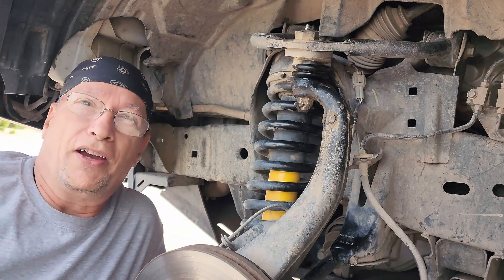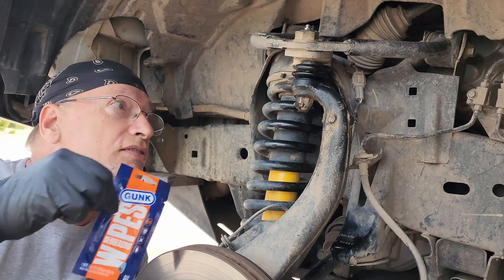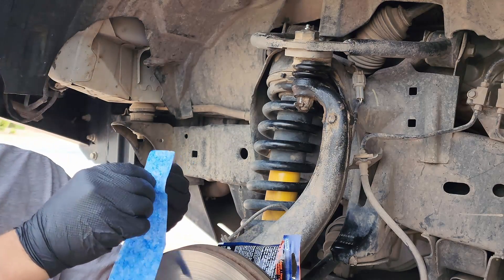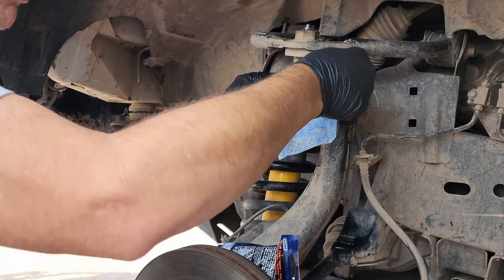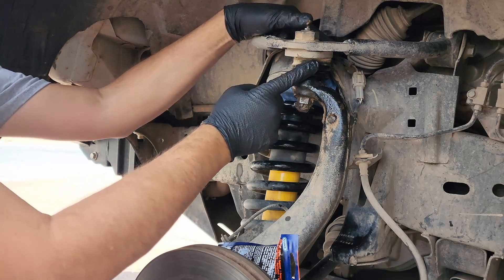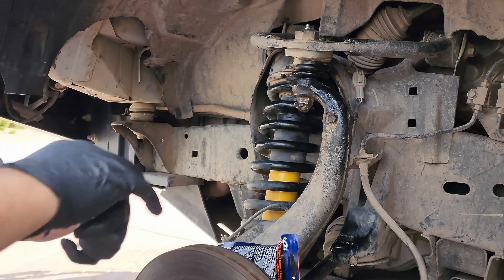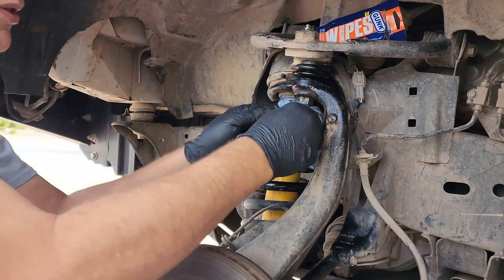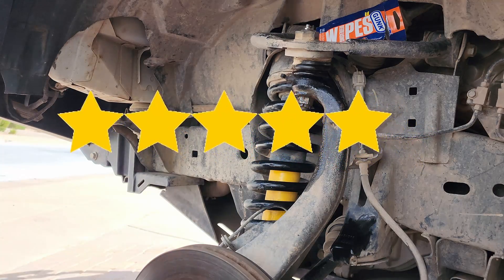GUNK Degreasing Wipes Review - TBD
GUNK Degreasing Wipes Review

Video review of the GUNK Degreasing Wipes we received on Rogue Overland Expedition 2020.  I've never used them before, so you get my first-time-ever impressions.  I'm pretty impressed.

Recorded on
Samsung S22 Ultra set at UHD 60